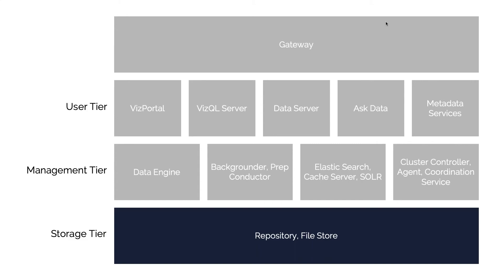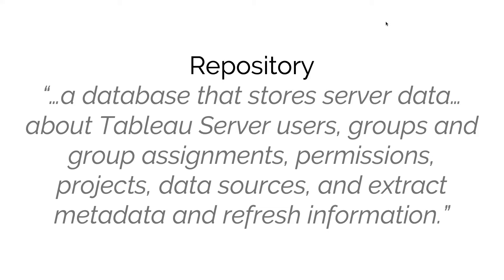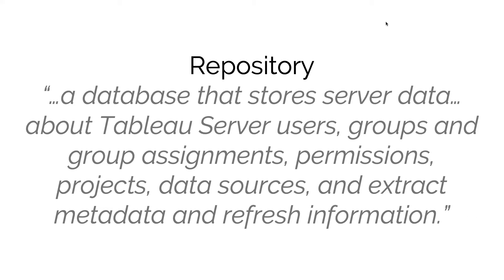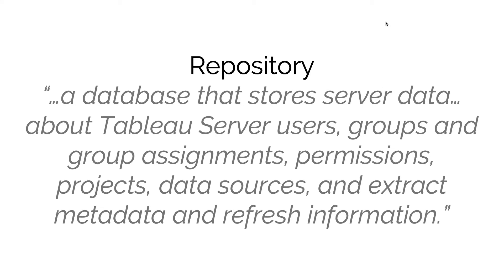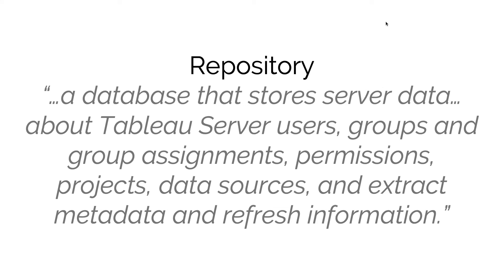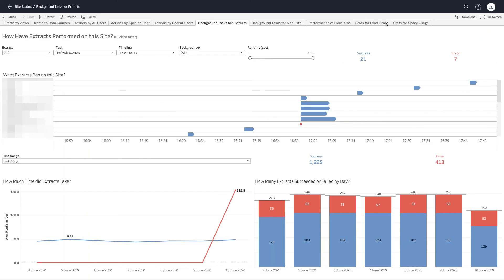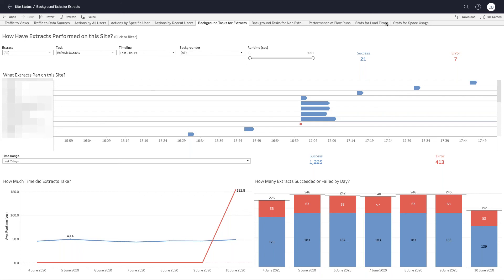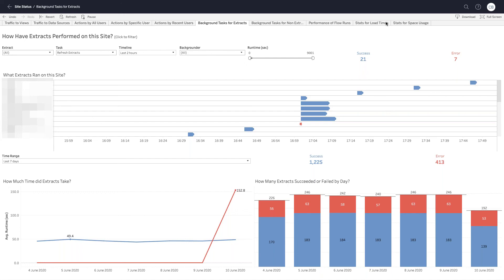Tableau Server Processes | What is the Repository?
Learn all about the Tableau Server Repository and how you can leverage it to create your own customer administrator dashboards.